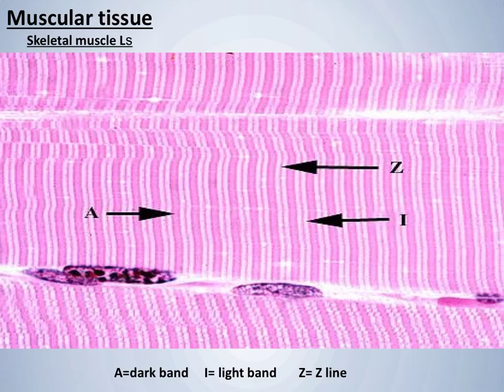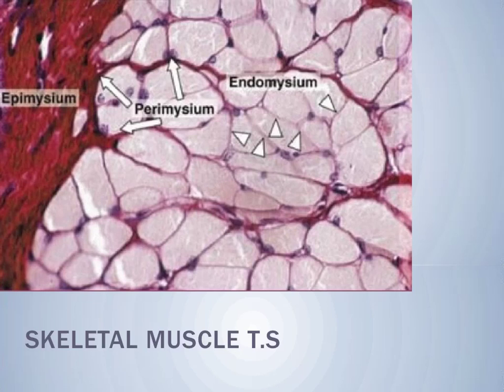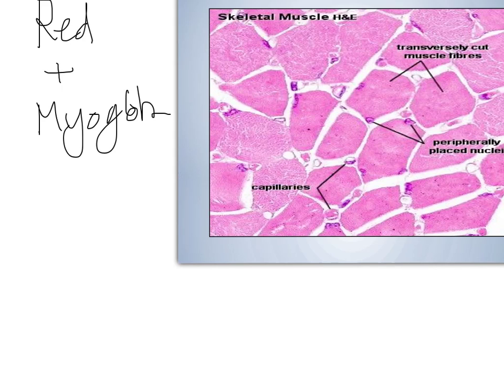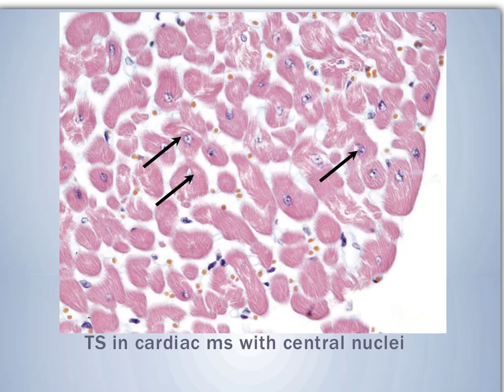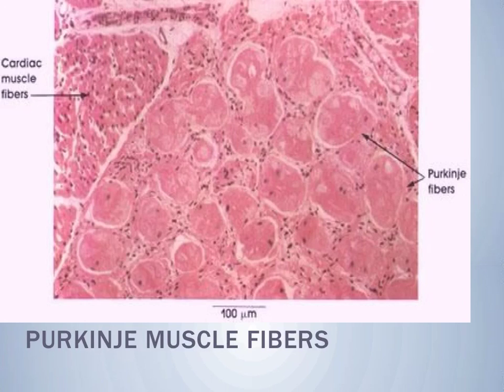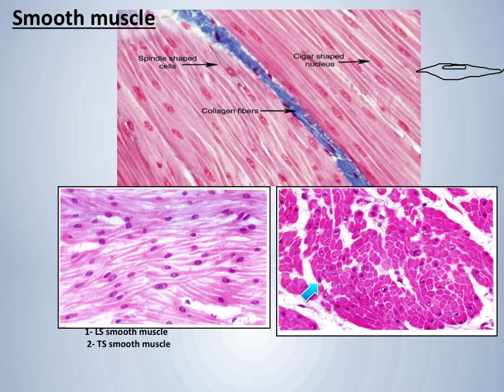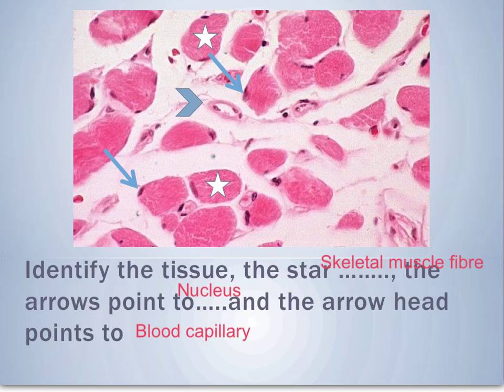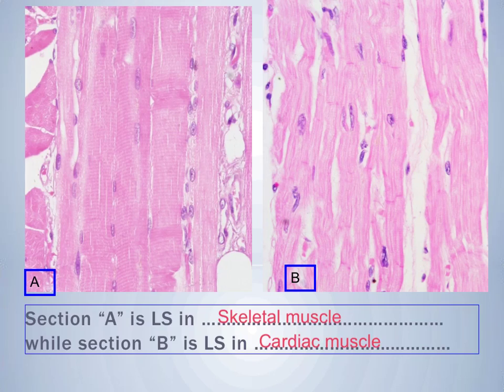Muscular tissue data show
Muscular Tissue data show with possible questions.Best Wishes